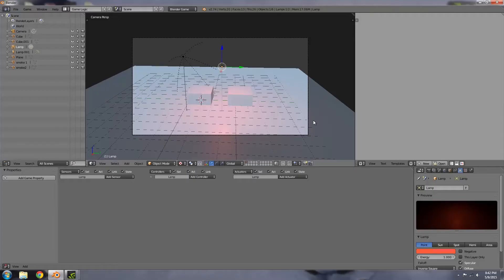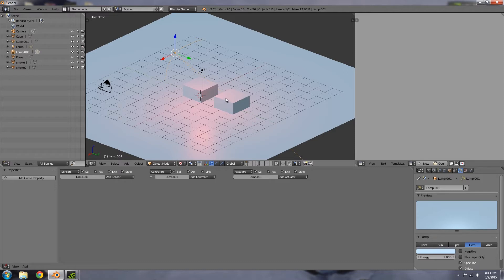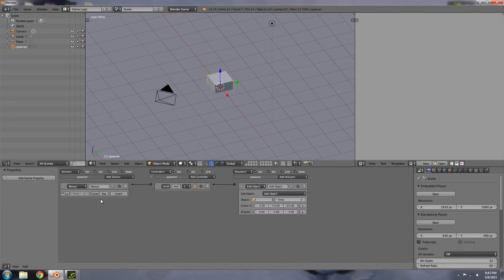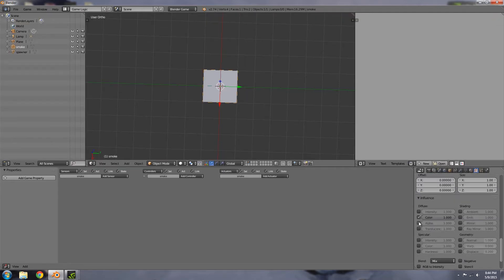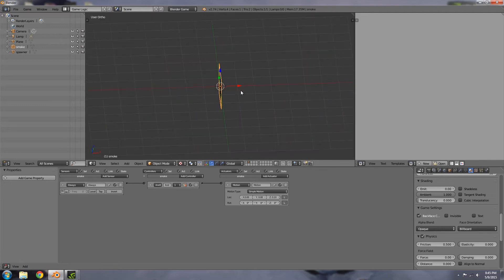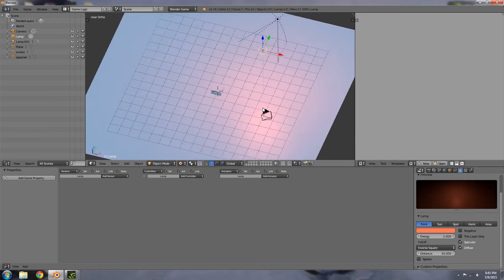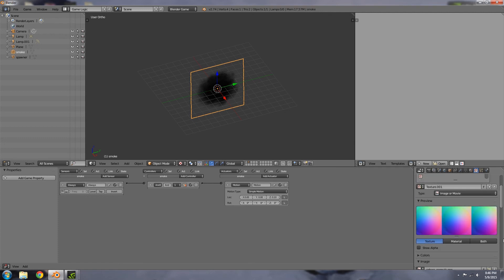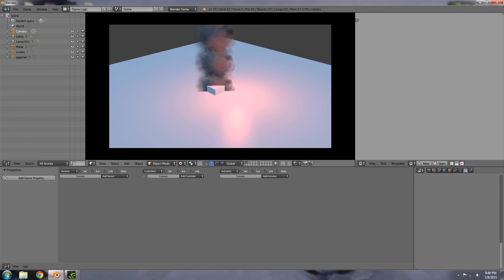Shaded smoke in the Blender Game Engine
In this tutorial I cover how to add shaded smoke to your games in the Blender Game Engine. This means that the smoke will now be affected by all the lights in the scene, instead of just the closest lamp.

Stay Inspired!